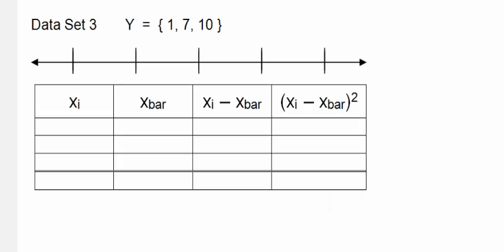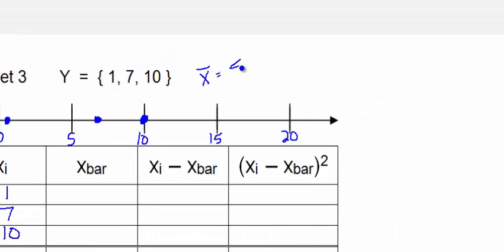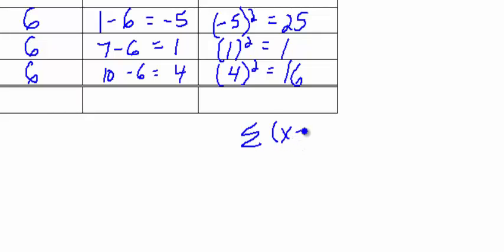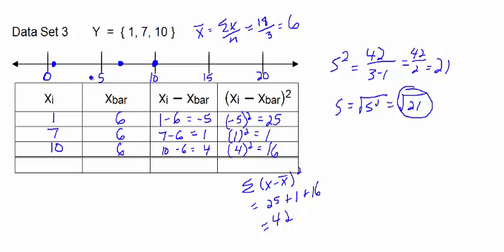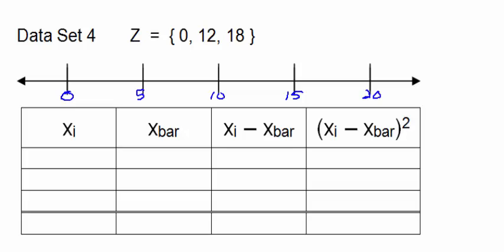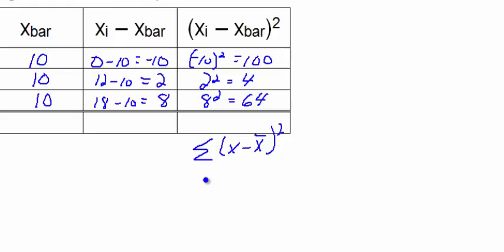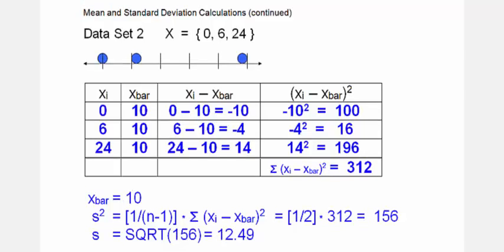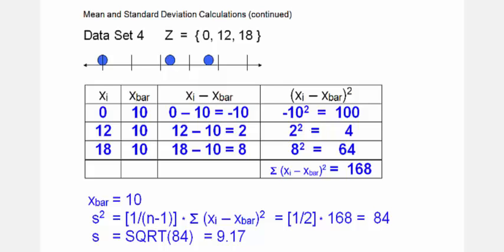Standard Deviation Part 2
This is the second video illustrating how to compute standard deviation by hand.